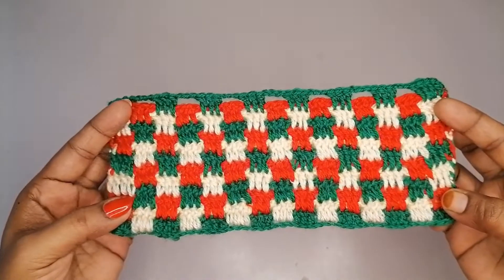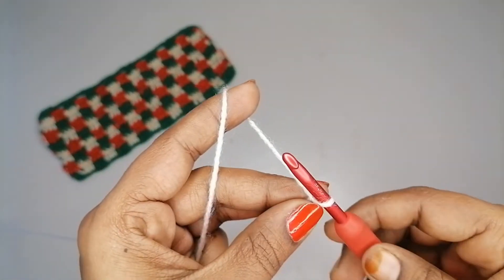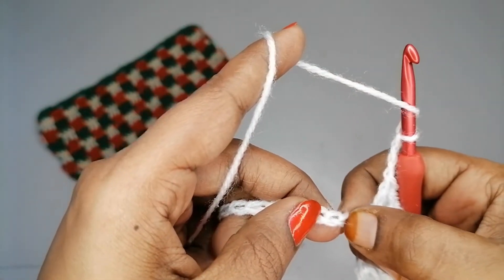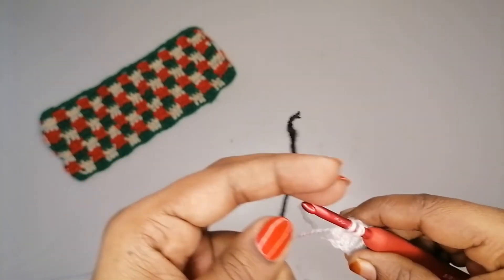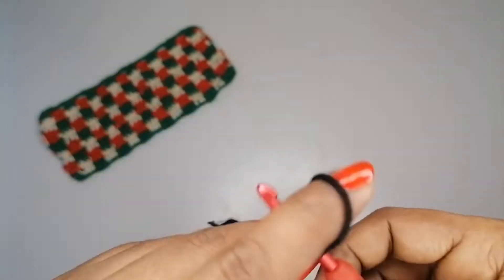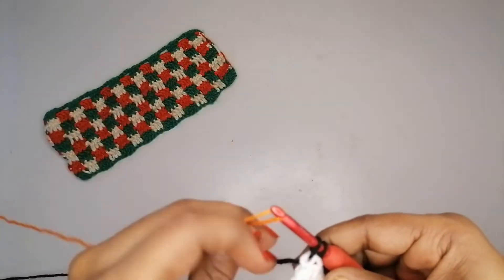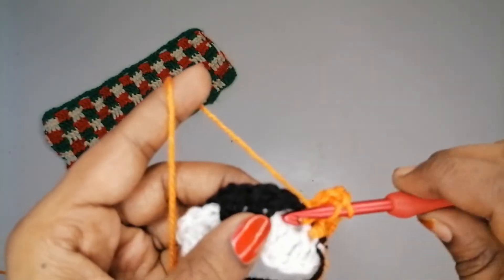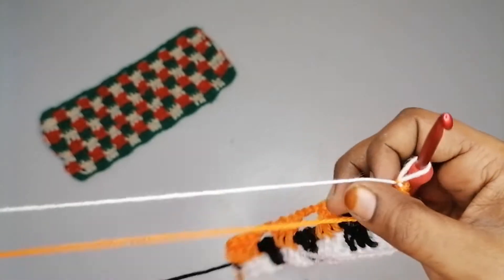Easy crochet baby blanket||Winter Shawl || crochet blanket pattern/Shaiza's crochet Three row repeat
Dear friends,
welcome to my channel in this video i am showing you how to crochet winter shawl crochet pattern  ,this tutorial is absolutely for the beginners. those who wish to learn crochet then you are in the right place so don forget to subscribe my channel along with the bell icon .Do comment if there is any suggestions or doubts.

ابتدائی کے لئے بنیادی crochet سبق ،